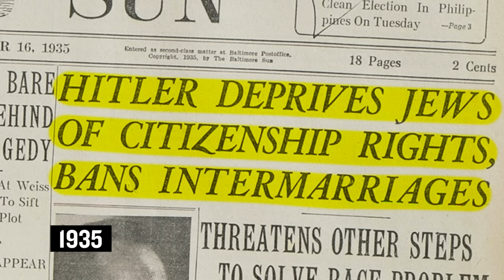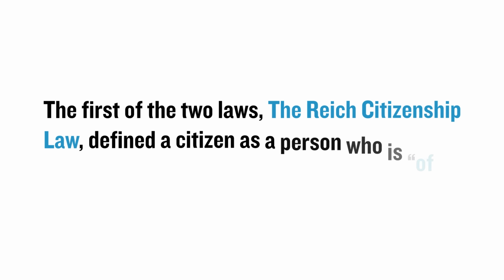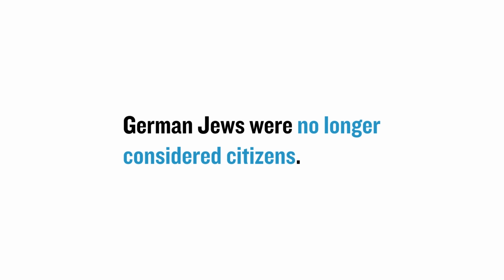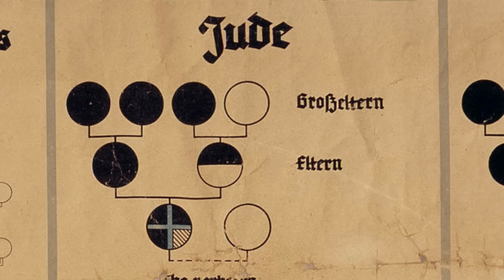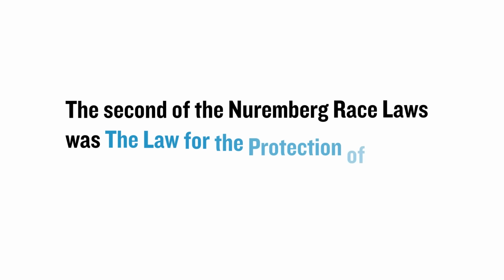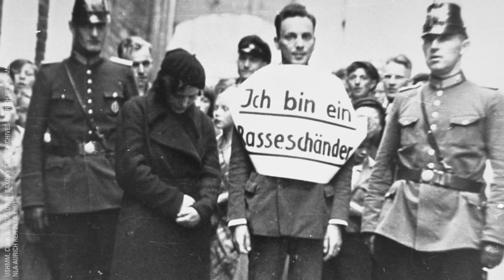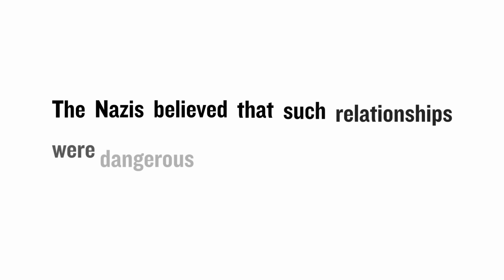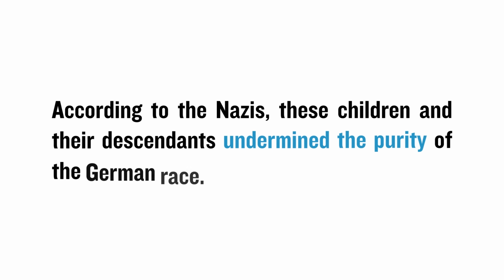What Were the Nuremberg Race Laws? | Holocaust Explainer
In 1935, the Nazi regime took a significant step toward isolating and excluding Jews and other groups from German society through the passage of two laws. These Nazi laws stripped Jews of their German citizenship and made relationships or marriages with non-Jews illegal. Later on, the laws were changed to include the Nazis' definition of who was considered Jewish. This paved the way for more discrimination and ultimately played a role in contributing to the Holocaust. This video explains the impact of these laws.